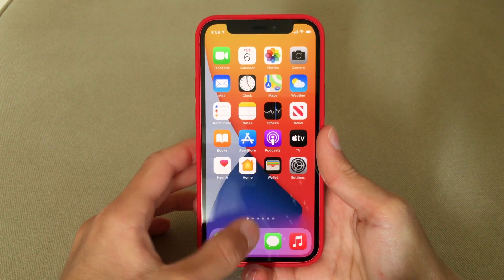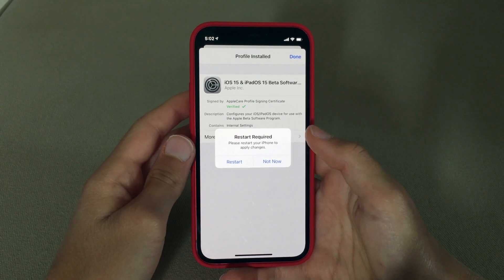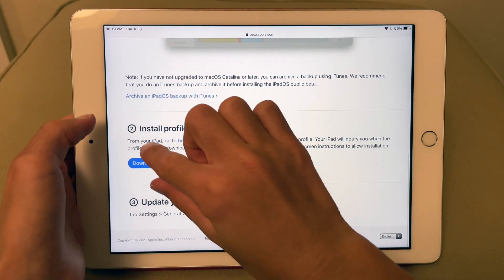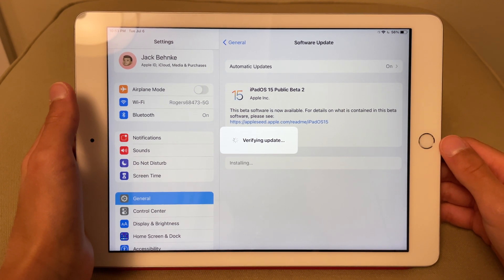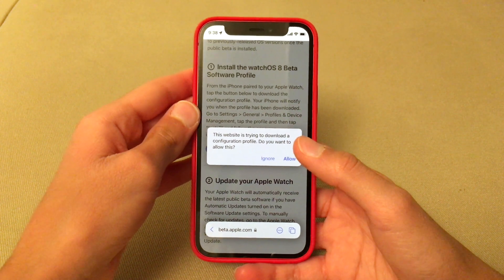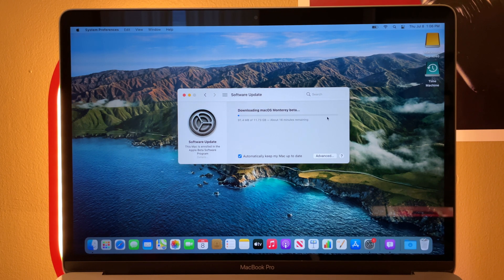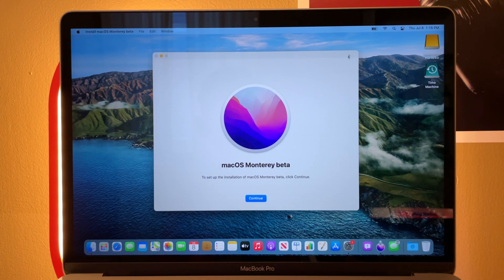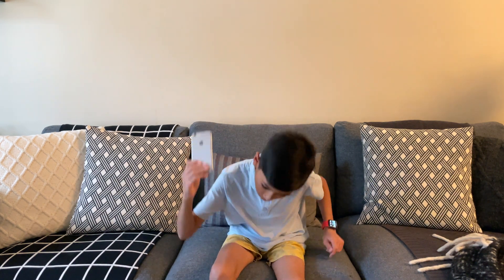How To Install Apple's Beta Software for 2021!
Chapters:
0:00 Introduction
0:43 Intro
1:07 How to back up your device
1:54 iOS 15
4:59 iPadOS 15
7:52 watchOS 8
10:38 macOS Monterey
14:17 The conclusion
15:31 Outro